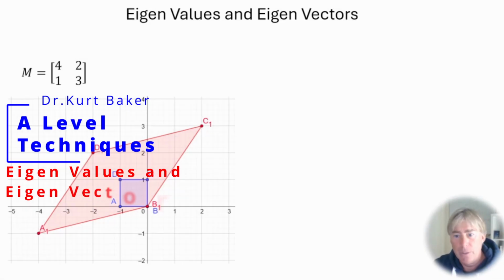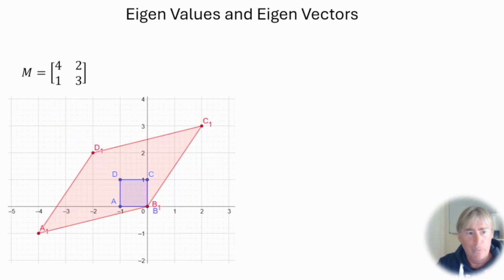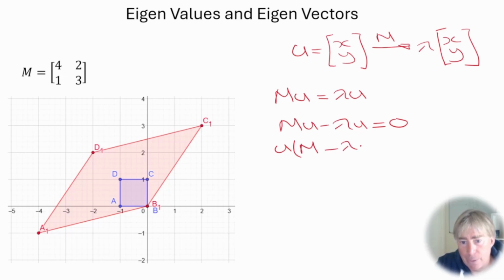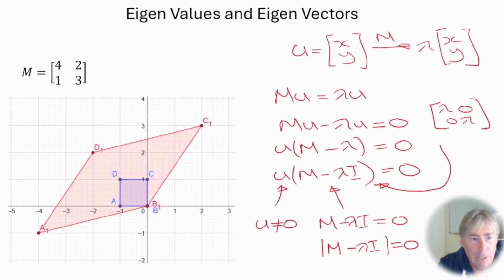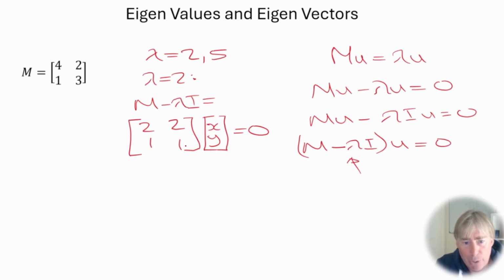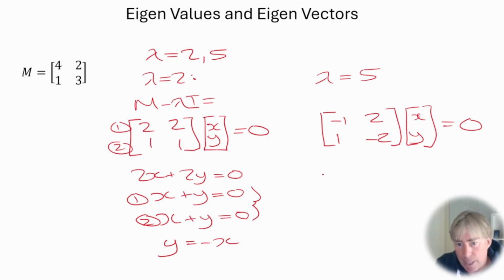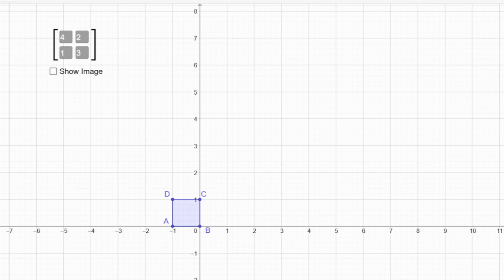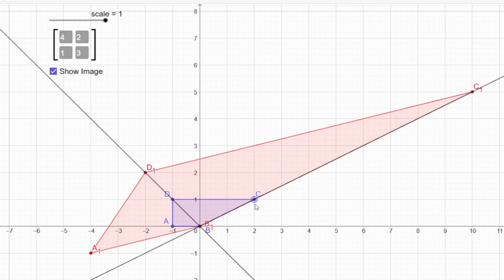A Level Further Mathematics: Finding Eigen Values and Eigen Vectors of a Matrix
Techniques to find the Eigen Values and Vectors of a 2x2 transformation matrix and demonstration of their geometric properties.

for more.